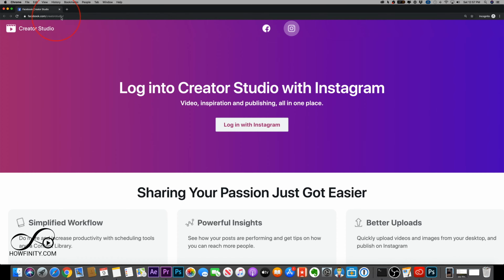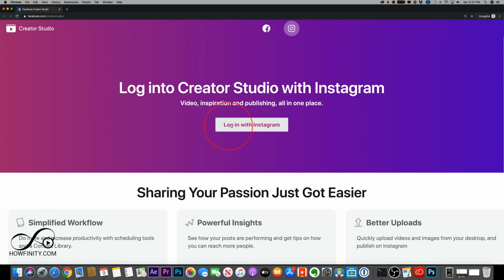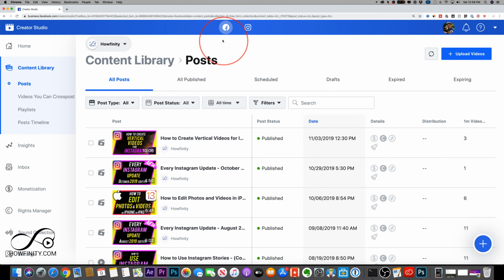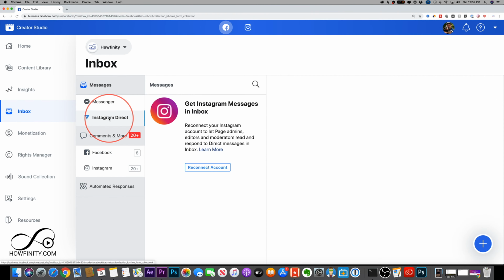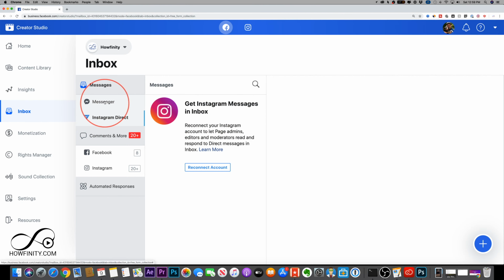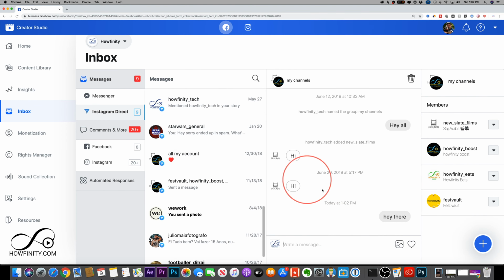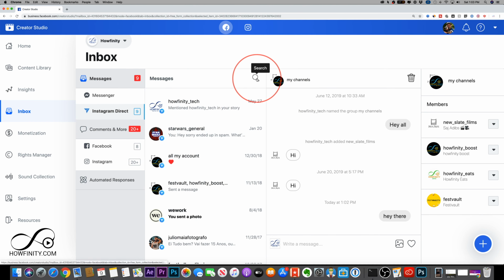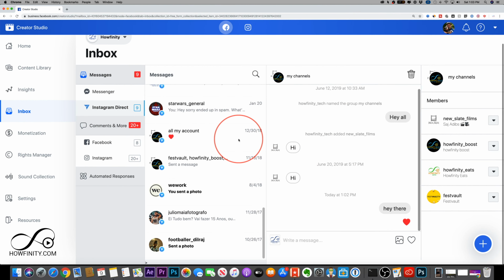how to DM on Instagram on Computer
You can finally send direct messages on Instagram from a computer, Mac, or PC without any apps.  Instagram Creator Studio allows you to read and replied DMs from your computer or laptop.